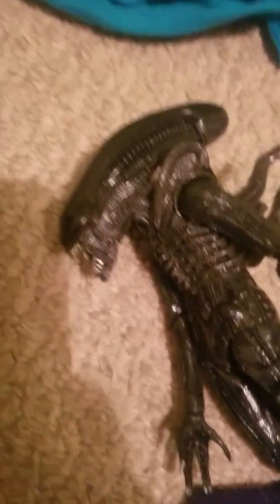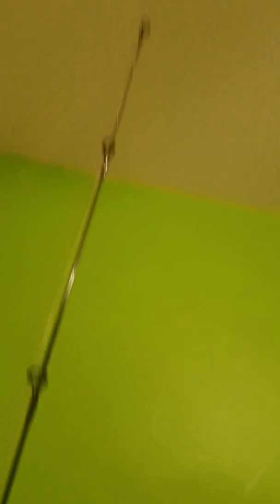My fishing pole